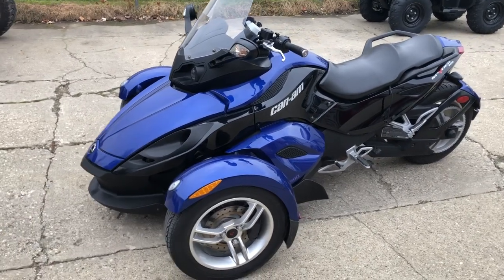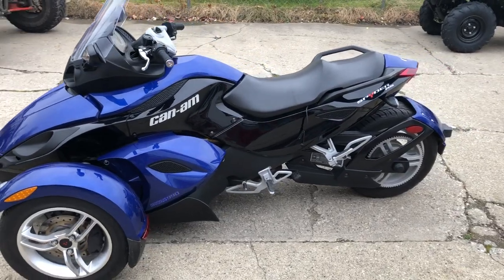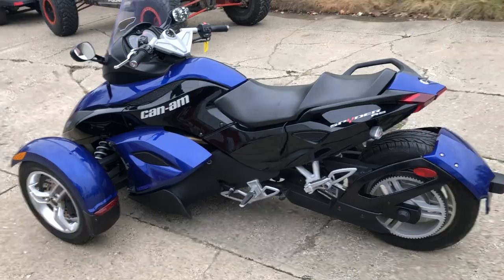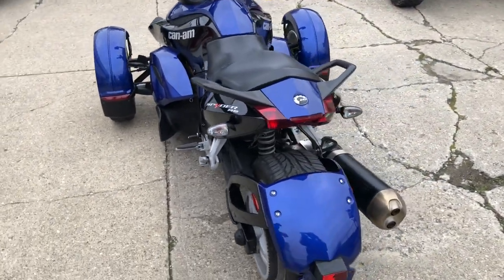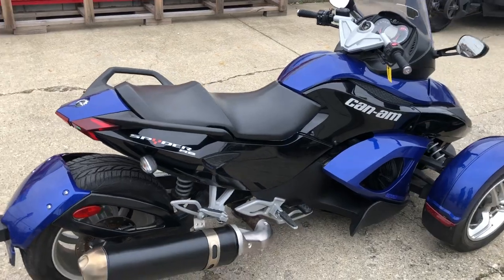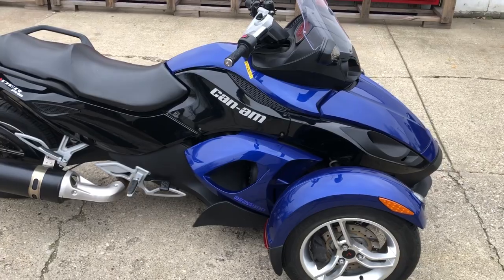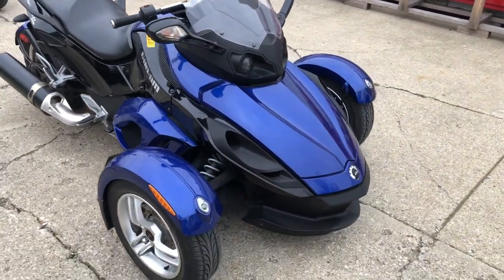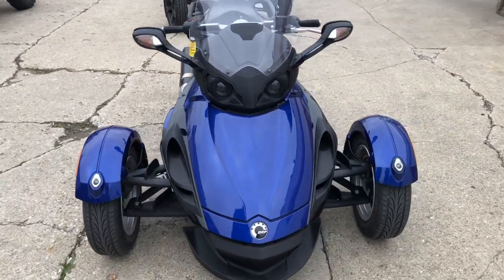USED 2010 CAN-AM SPYDER RS FOR SALE IN MI WITH ONLY 9,729 MILES! U7110